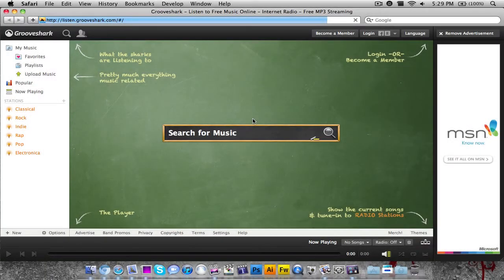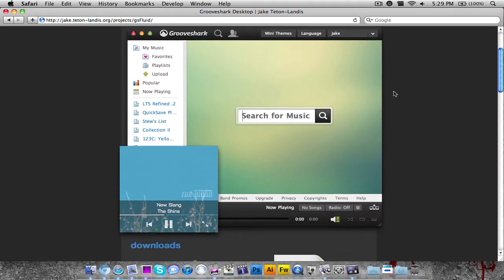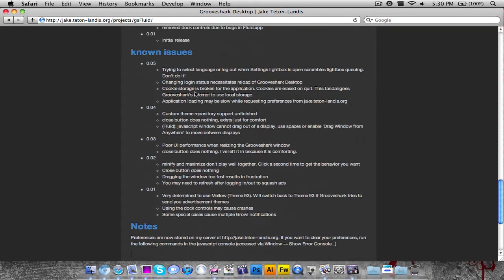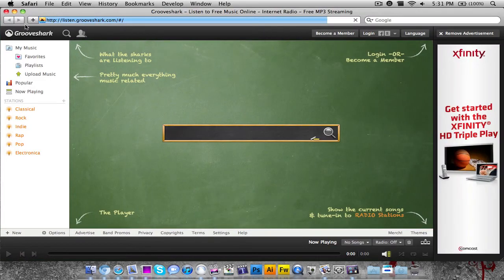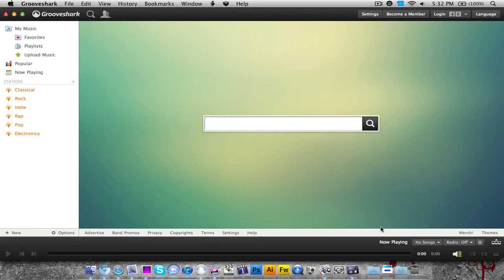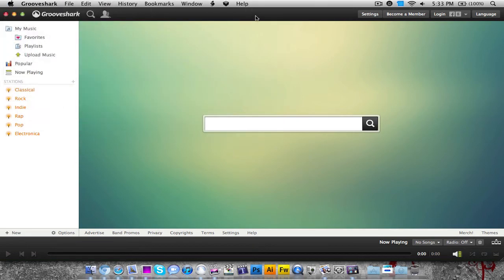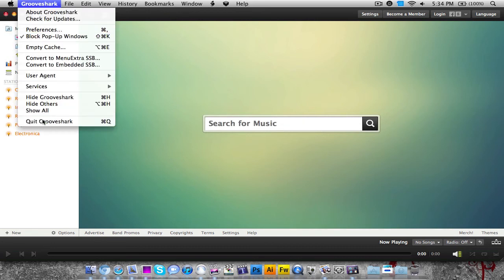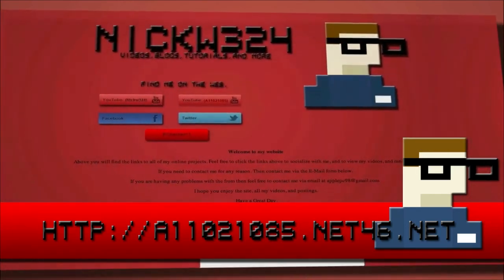Grooveshark Desktop Client for Mac